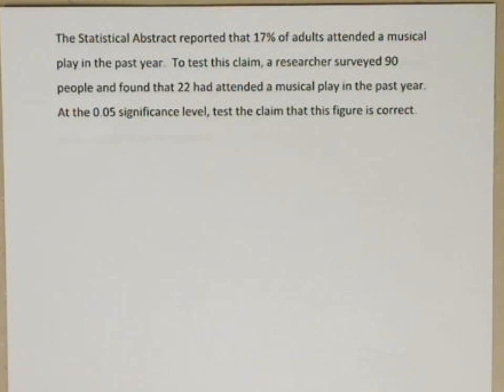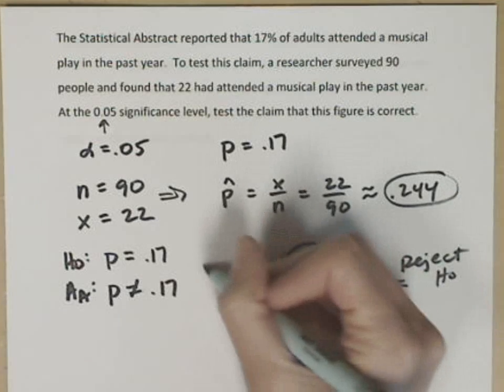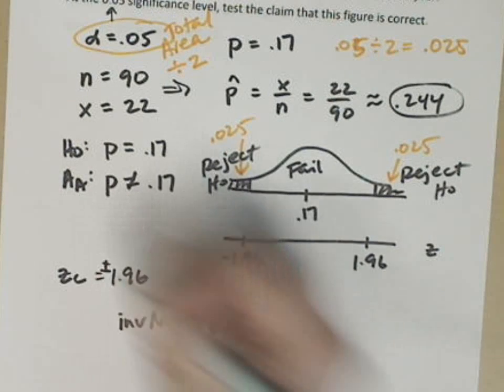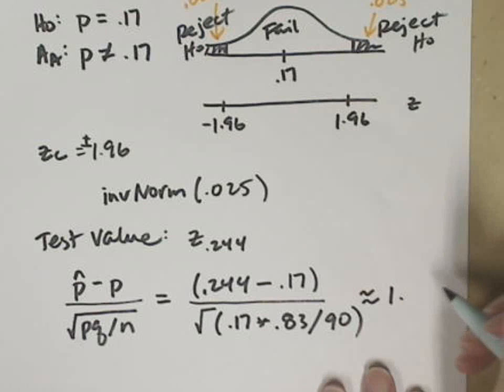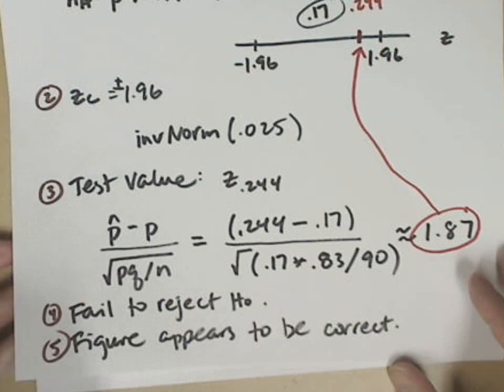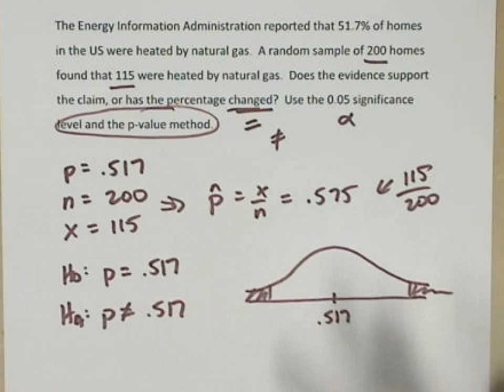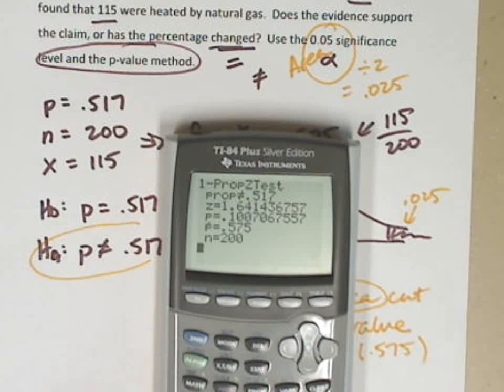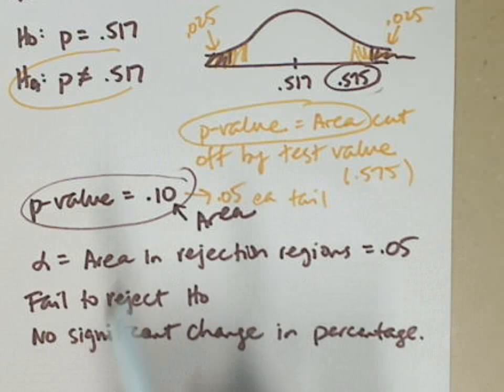Learn an Easy Way To Do a Proportion Test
Learn an easy way to do a proportion test.  I'll show you a One Sample Proportions Hypothesis Test, traditional and p-value method, using the TI84.  These are all great ways to do a hypotheses test of proportions.  We go through the all the steps for proportion hypothesis tests and how to run the proportion test with the graphing calculator.